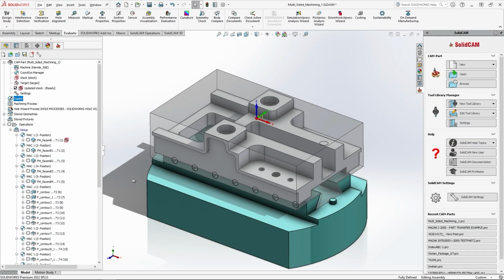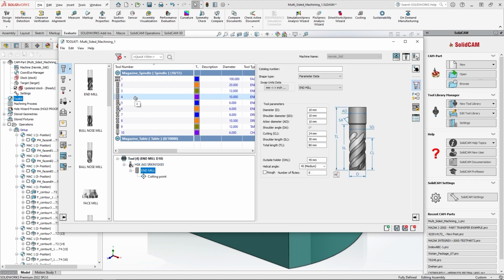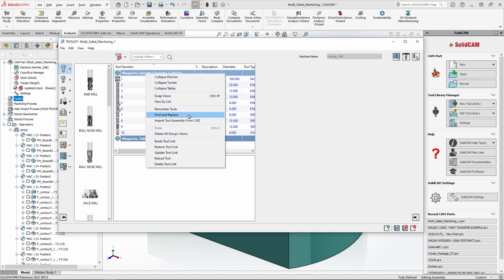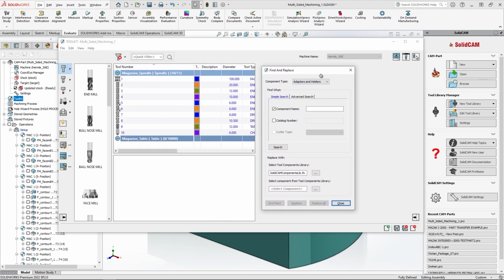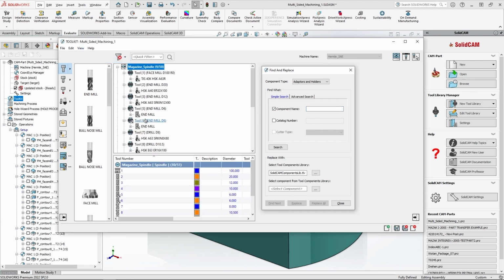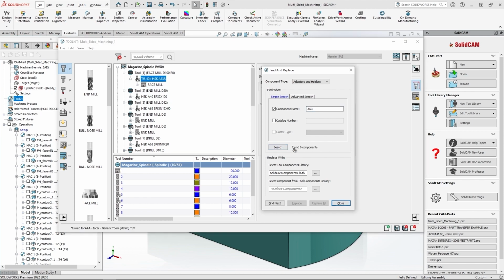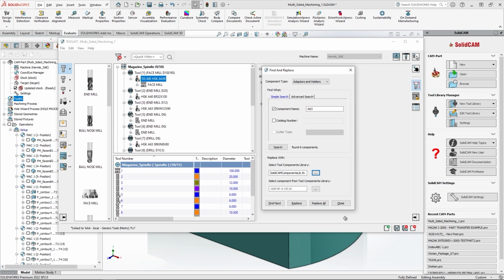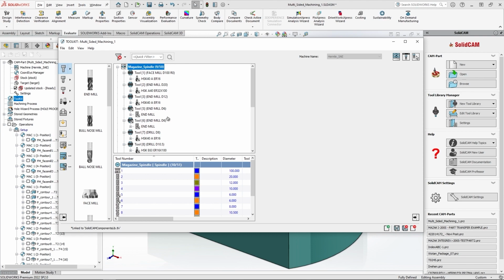What's New in SolidCAM 2022 - ToolKit: Find and Replace Tool Components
In this video, we highlight the SolidCAM Toolkit and discuss how to find and replace tool components.